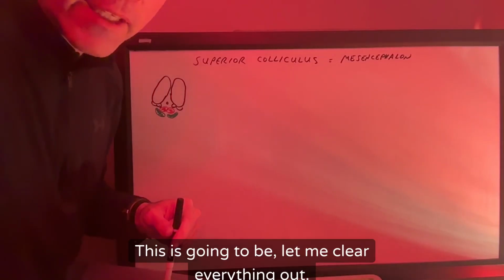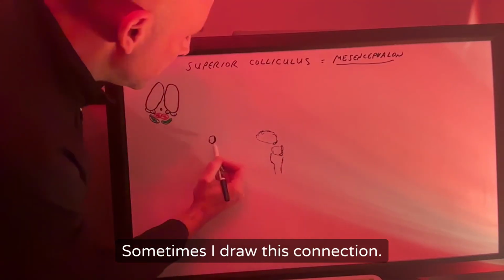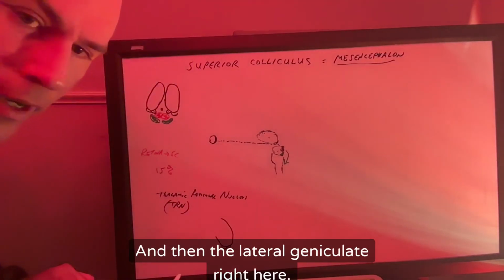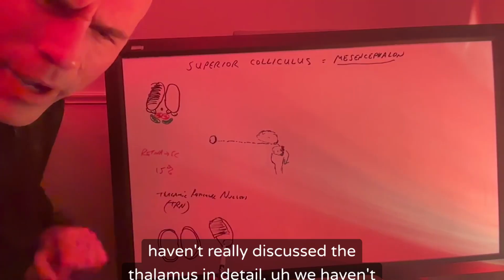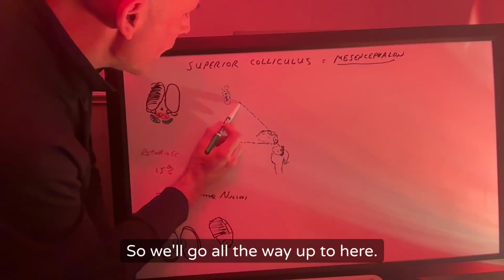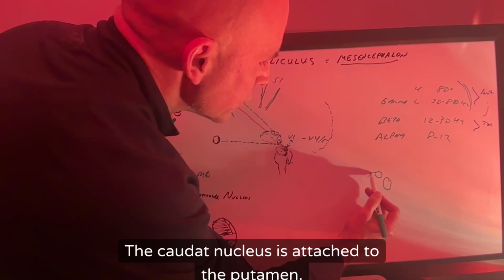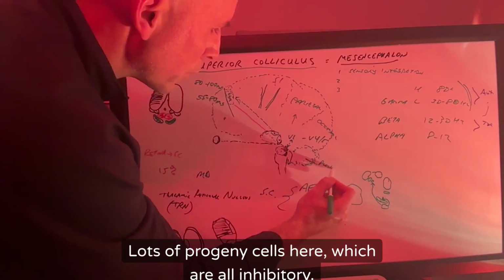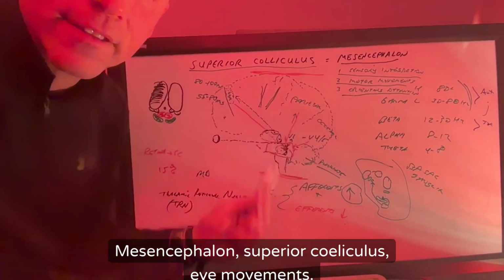Autism and Eyes from the Superior Colliculus